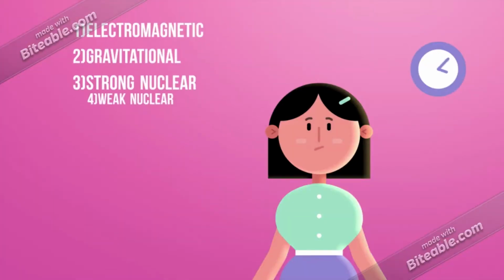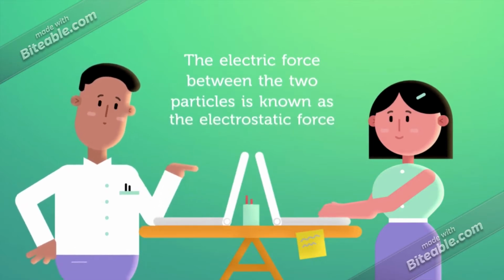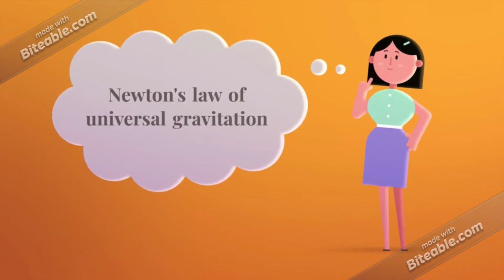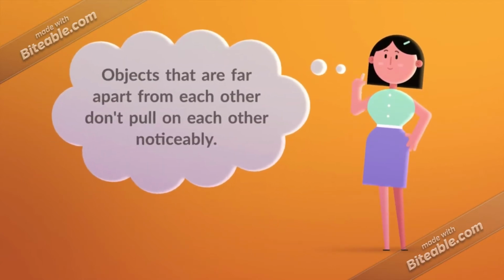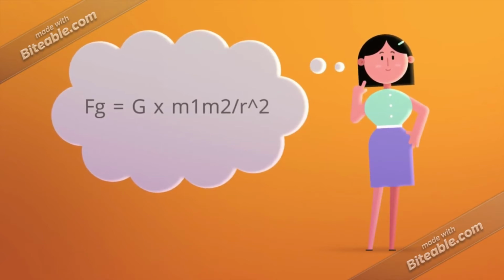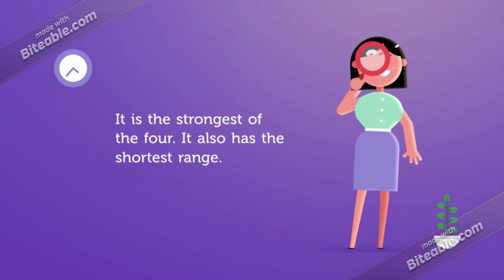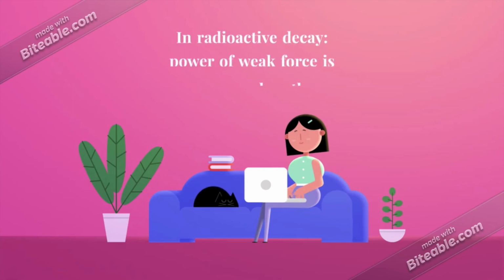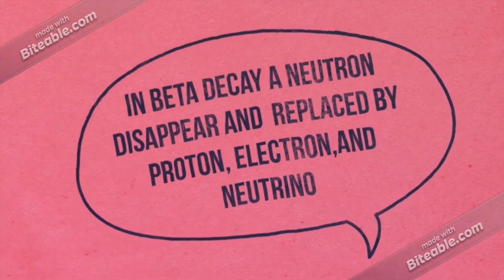The four Fundamental forces By Menna and Aseel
Explains and summarizes key concepts of the 4 fundamental forces which are :
- Electromagnetic
- Gravitational
- Strong Nuclear
- Weak Nuclear